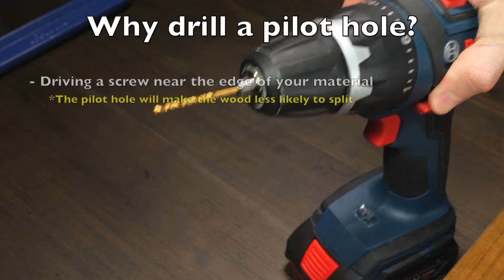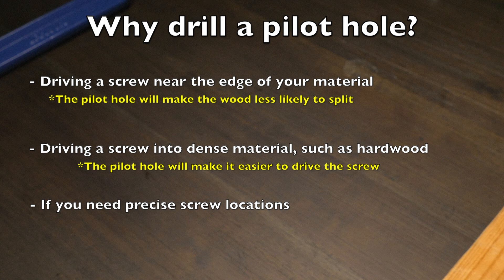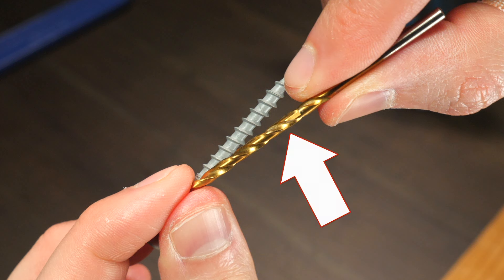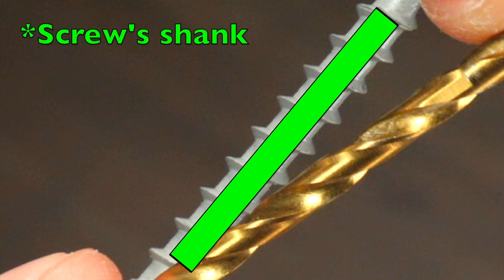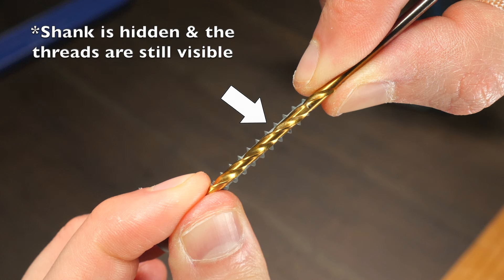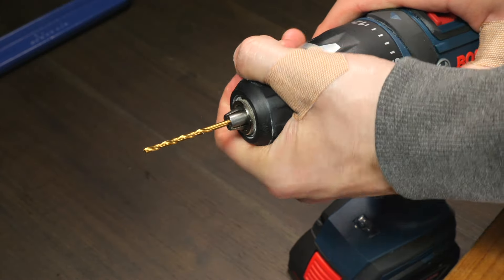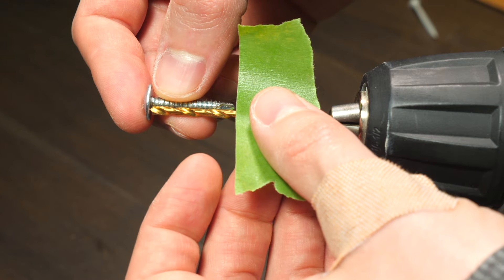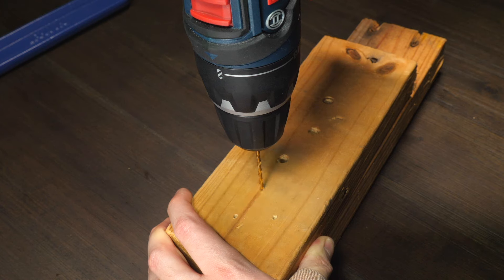How To Drill A Pilot Hole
This is how to drill a pilot hole for screws.